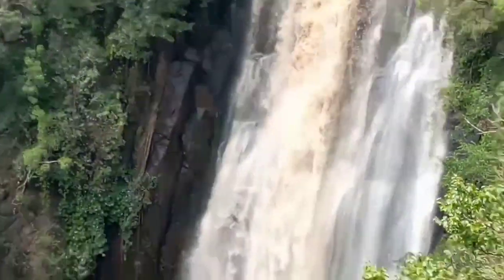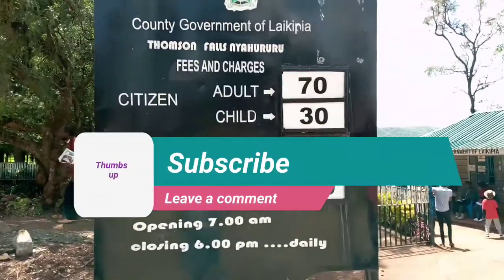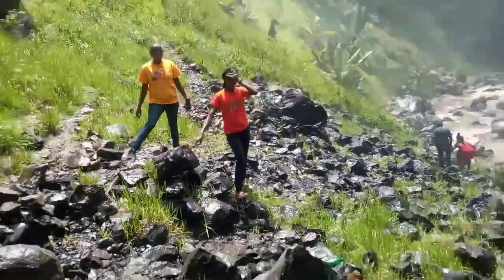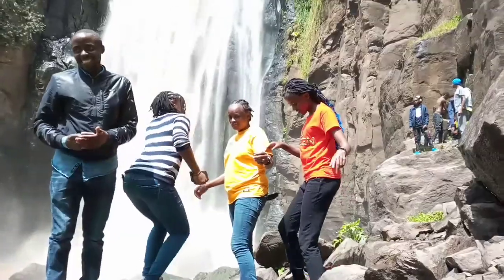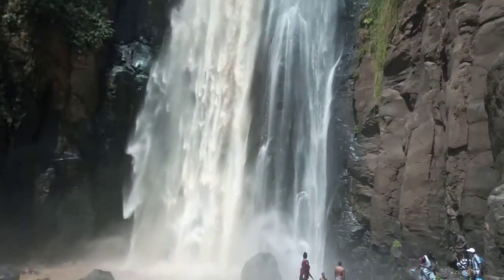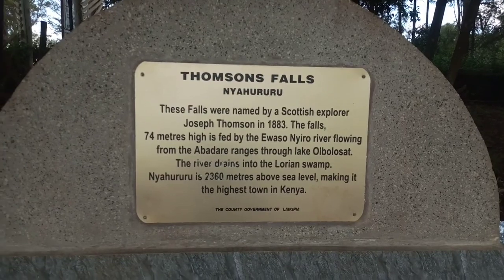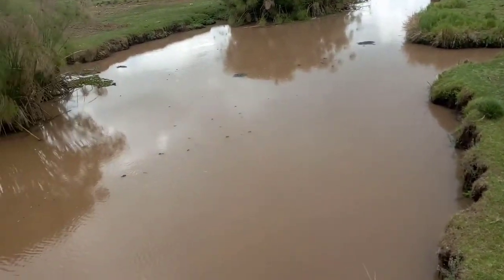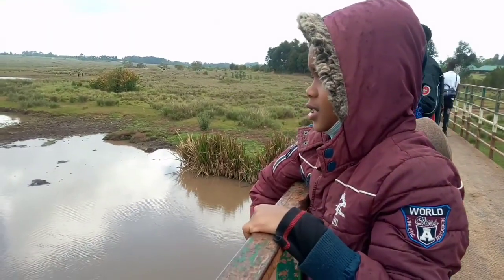The biggest waterfall in Kenya / Thomson's falls in Nyahururu. Hiking kenya falls adventure.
Hey, fam.
Welcome to another video.  This is a video of my friends and me hiking the biggest waterfall in Kenya. It is about 74 meters.

Kenya 🇰🇪  is beautiful it is in Laikipia county, Nyahururu  . It is very beautiful and it is quite an adventure as you have to go all the way down to get to see it.